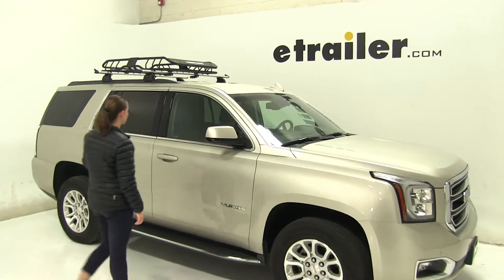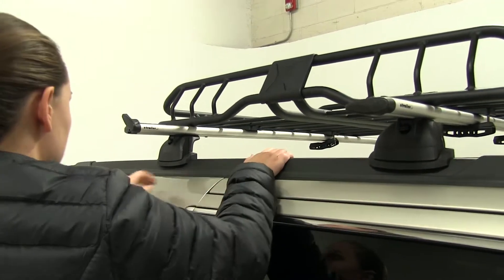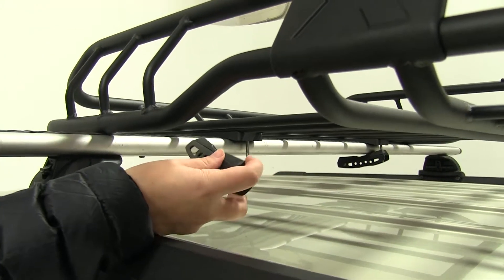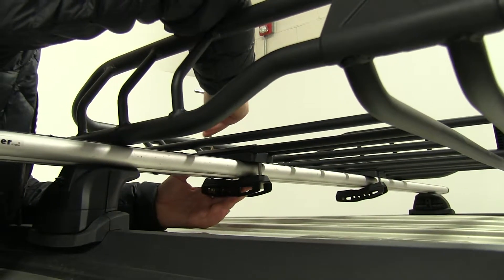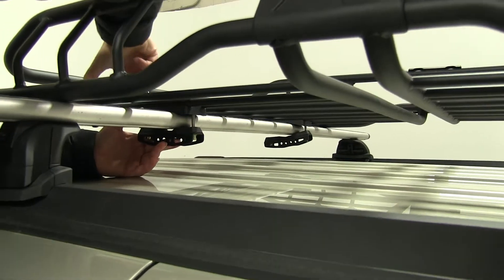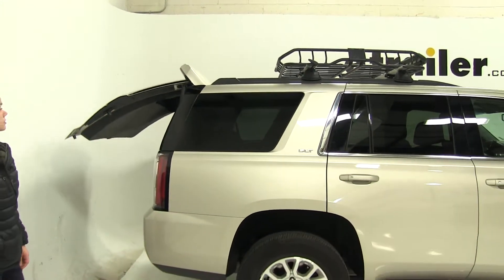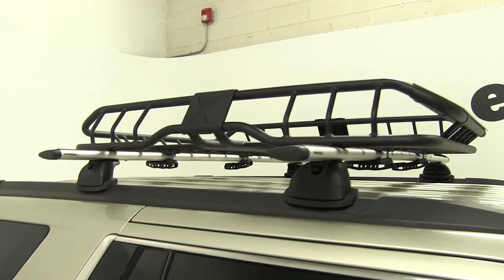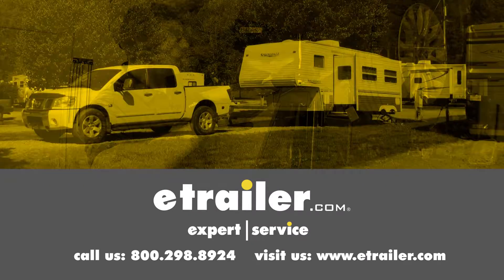etrailer | Test Fit: Rhino-Rack Roof Mounted Steel Cargo Basket on a 2016 GMC Yukon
Today, on our 2016 GMC Yukon, we're going a test of the Rhino Rack Roof-mounted cargo basket. That part number is RMCV. This is 47 inches long by 35 inches wide and has a 155 pound weight capacity. We already have three of our four mounts secured in place. We are going to show you our last one here. We already have our spacer brackets in between. In between our cross bar and the bars of our carrier, we have this plastic bracket.

Then, we have the metal bracket on top. We're next going to take our two bolts and feed those through the top. There's one on each side. Then, we'll take our metal bracket with our rubber top portion. Just going to make sure that rubber portion on the top is resting on the bottom of our cross bar.

We'll take our included tool and we'll start to tighten this down. Now the great thing about the way our brackets and everything are shaped is that it does fit around different style crossbars. We can load up any kind of gear up here that we need to. Use the outer edge of our carrier to secure our cargo to our roof. We also have a ferring up at the front that's going to help reduce wind noise and drag and make this more of an aerodynamic basket. Let's get that loaded up. We'll take a look at our hatch clearance real fast.

Open that up. Because we still will need to gain access into our hatch for other things that we might have here. You're going to see we're going to have enough complete room up at the top. We won't have to worry about that. With that basket loaded up at the top, we're also going to make room inside our vehicle for more passengers and more cargo.

You can put anything up here, like sporting equipment, camping equipment, or even any type of luggage. That's going to be our completed look at the Rhino Rack Roof-mounted cargo basket part number RMCV on our 2016 GMC Yukon.